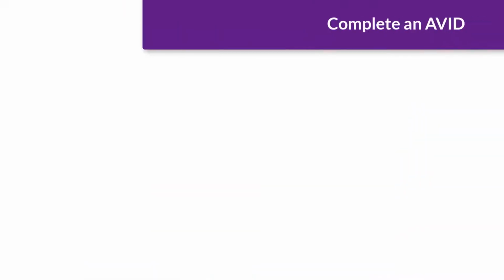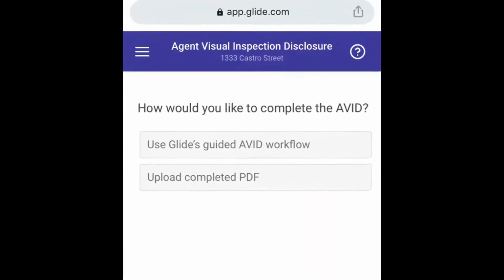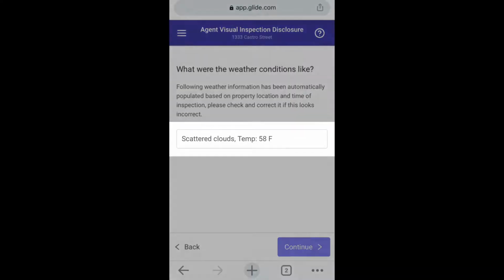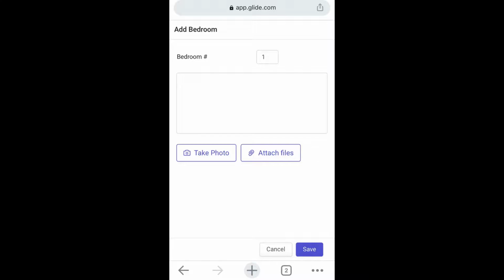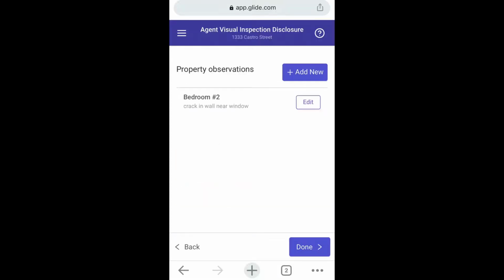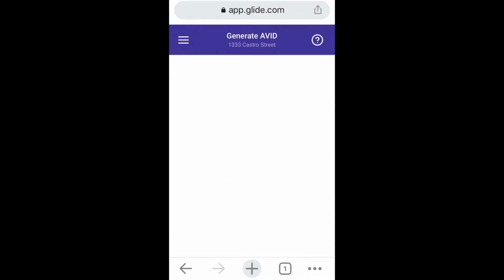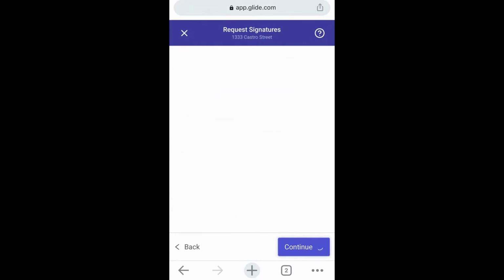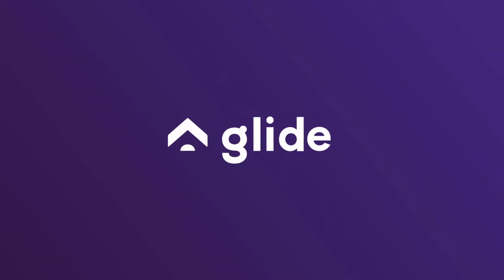How Agents Complete AVIDs in Glide Using a Mobile Device | Disclosures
Learn how agents can complete the AVID in Glide using a mobile device.